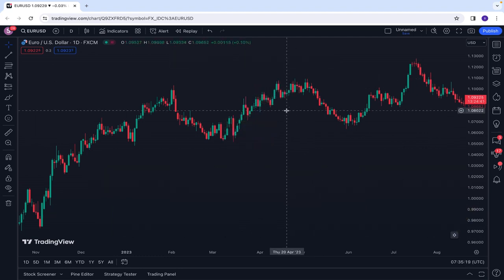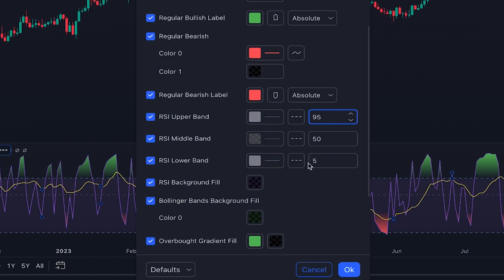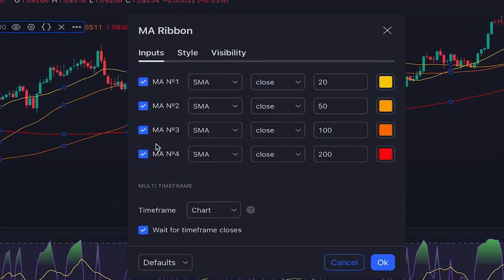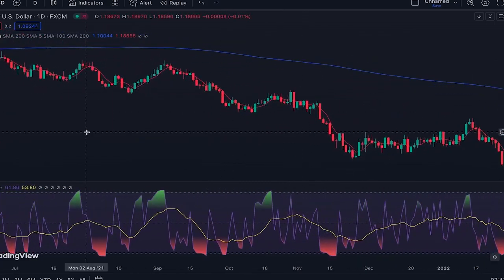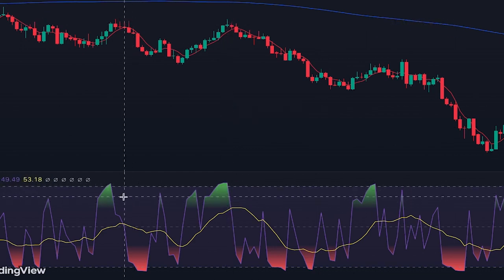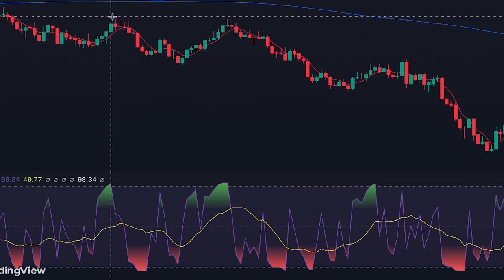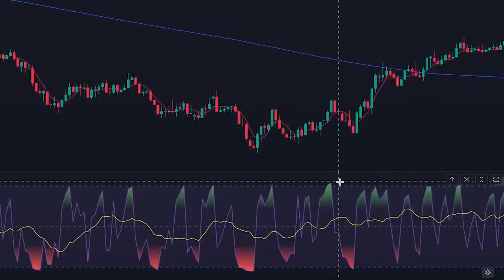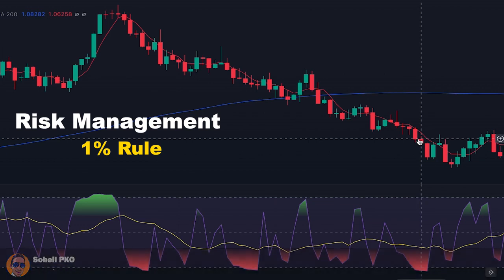Getting RICH Was EASY for him with This Very Profitable Trading Strategy!